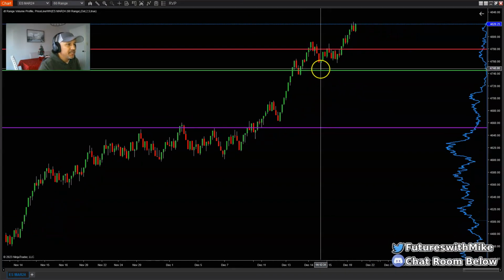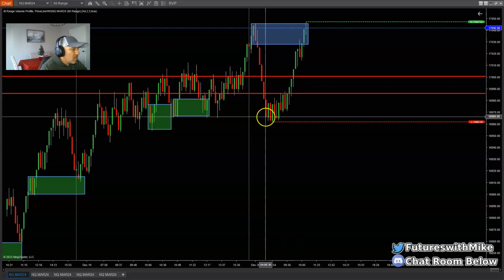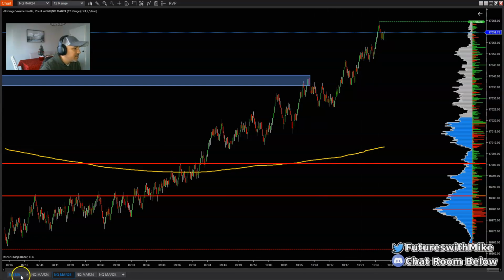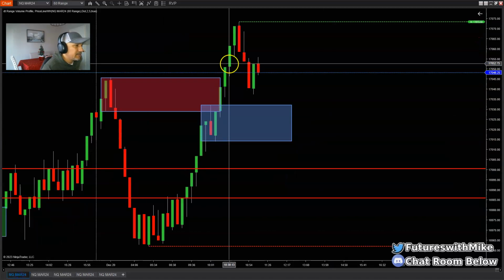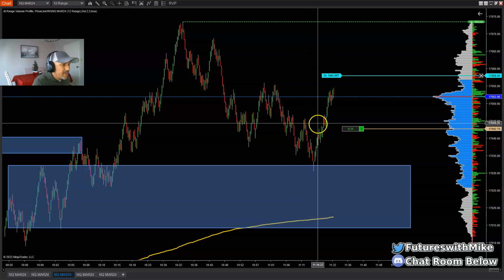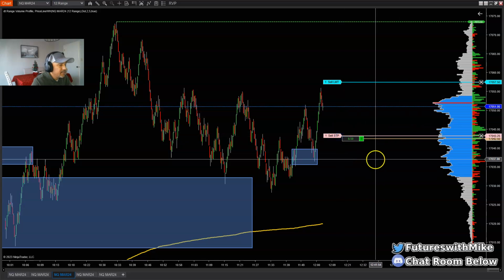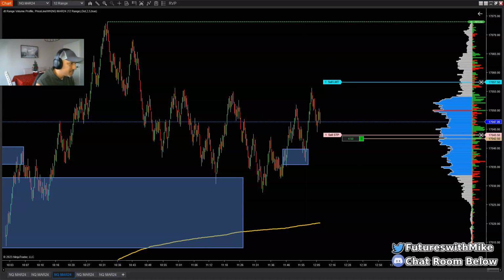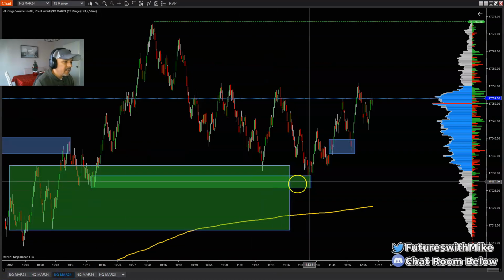The Easiest Way to Make Money Everyday from Trading is Scalping Futures This Way...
I found the best way to make money by scalping futures right from the comfort of your own home. I've been trading futures for a long time and the simpliest method is by using this scalping strategy. Change your li

Recommended Futures Trading Books:
The Discplined Trader by Mark Douglas